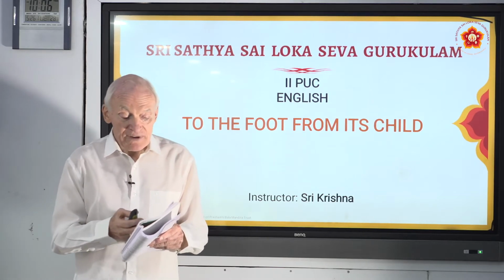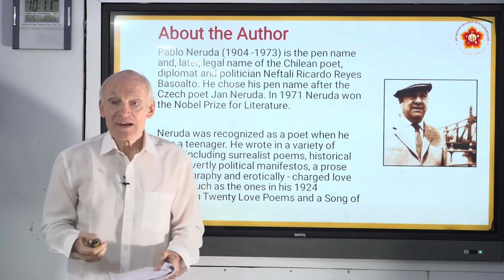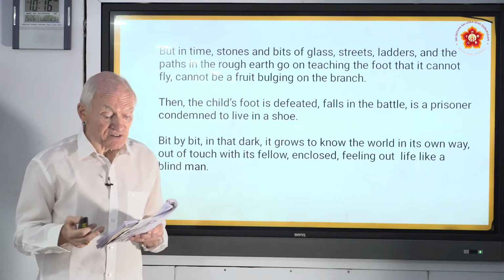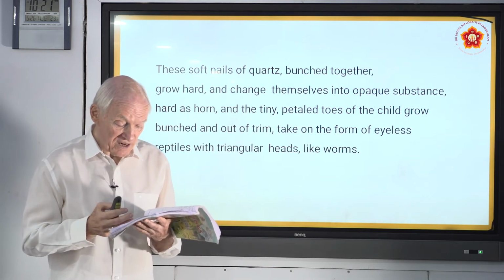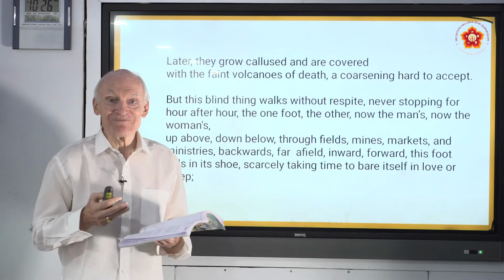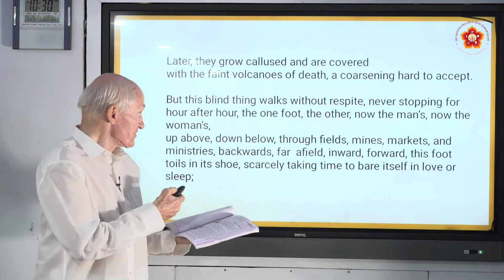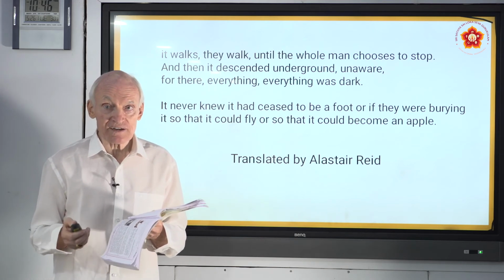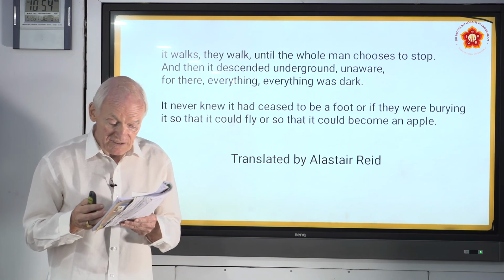II PUC|All Streams|English|To The Foot From Its Child|Sri Krishna|Part 1 of 1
Lesson ID: 436
Grade:  II PUC
Stream:  All Stream
Subject:  English
Chapter Name:   To The Foot From Its Child
Part 1 of  1